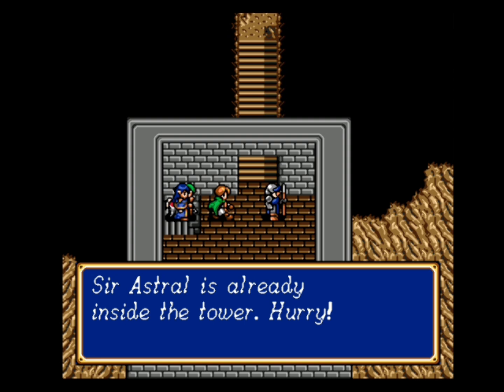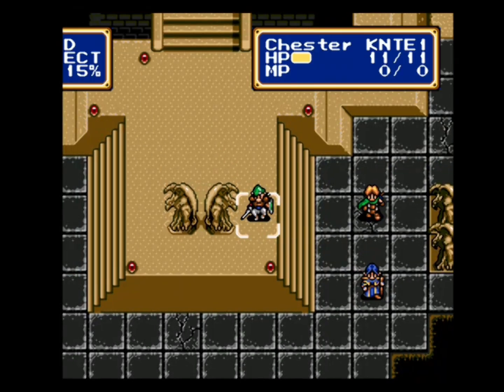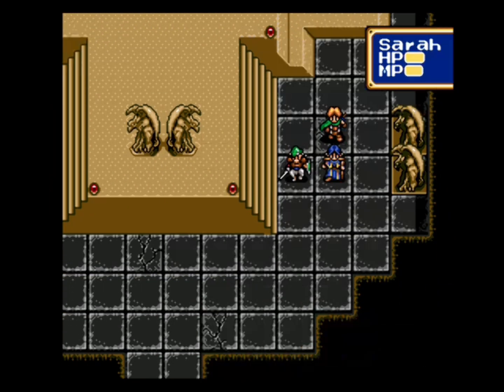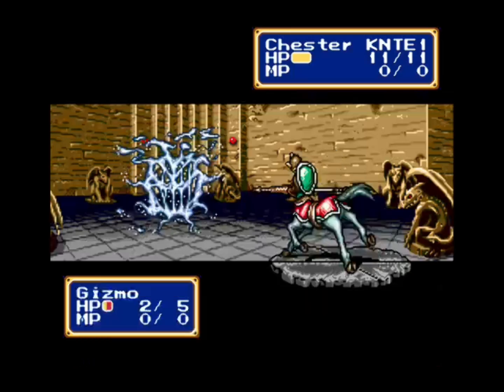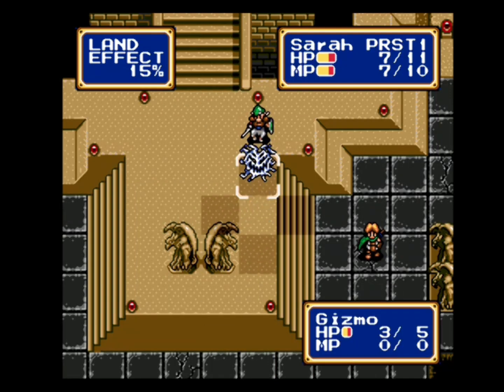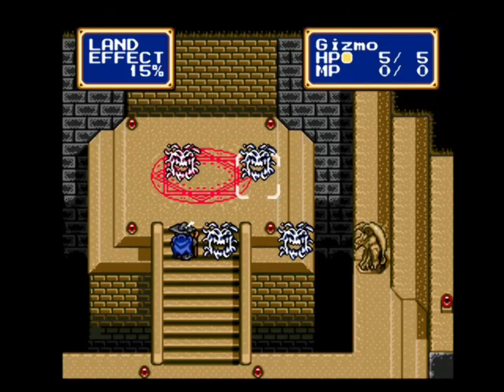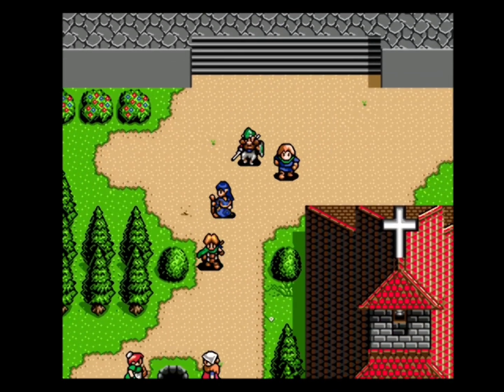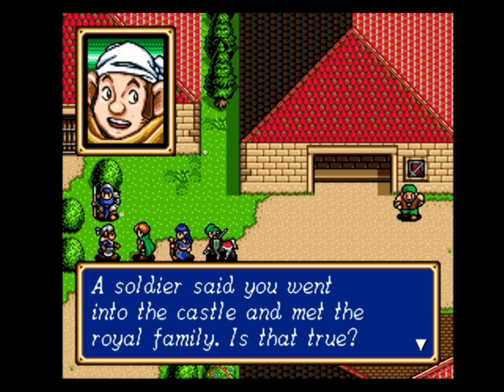Shining Force 2 - Return to Grans | Battle #1 and Introduction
SF2 - Return to Grans Playthrough (v.1.15)

For more information on this ROM hack, please visit this thread in the Shining Force Central Forums

You can find a download link there, as well as extensive information on all the changes I have made compared to the original game.